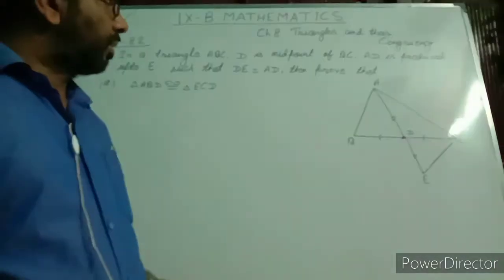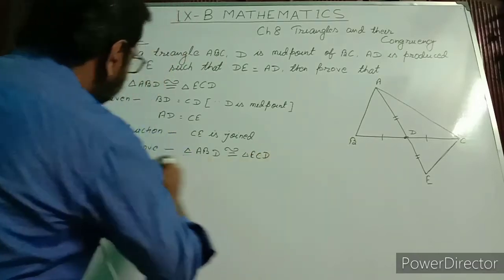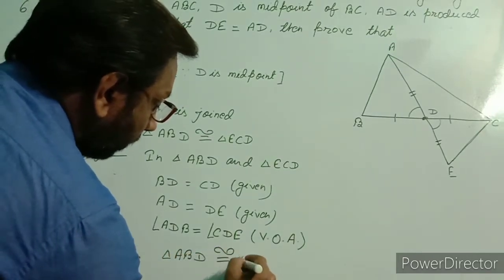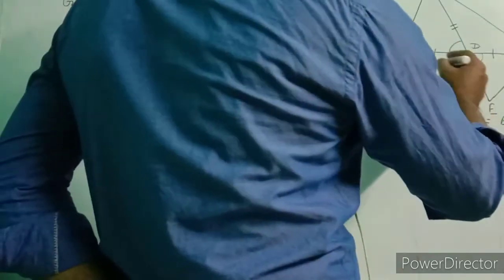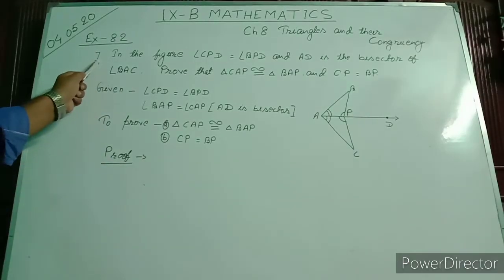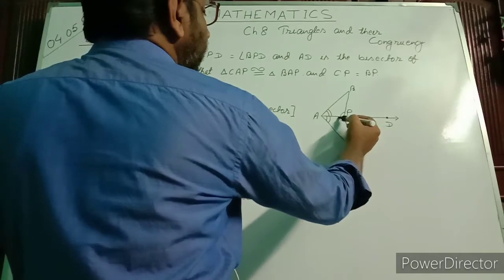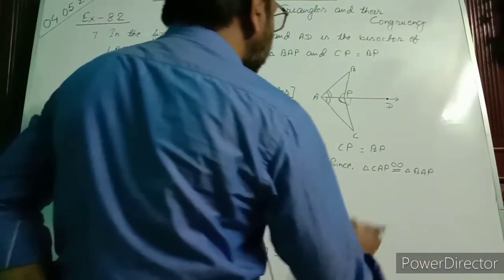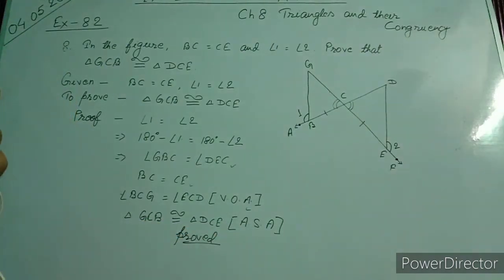Class 9 B/Mathematics/Triangles and Congruency/04.0520